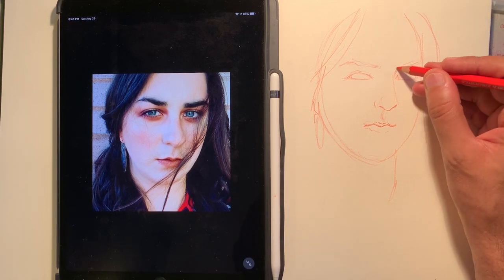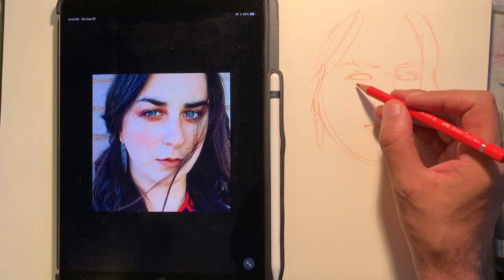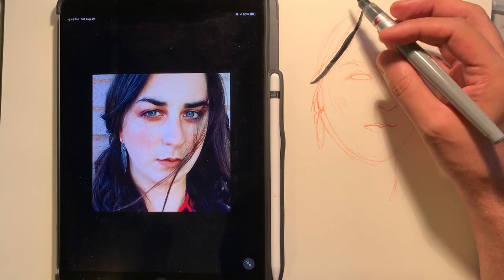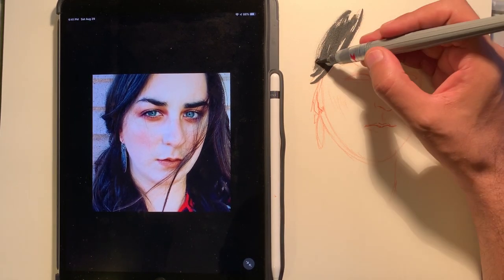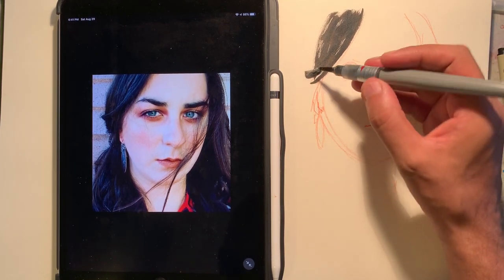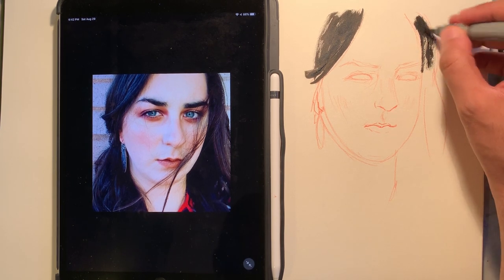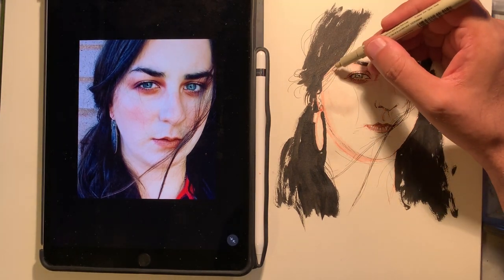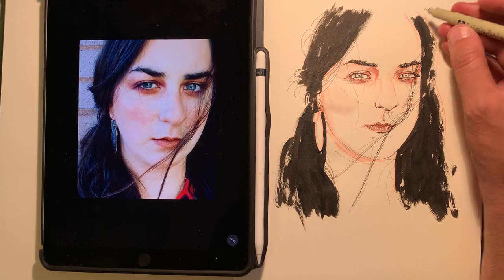Inktober2020 Portrait Challenge - "Wisp" with Vin Ganapathy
It's Day 2 of the InktoberPortraitChallenge in Sktchy, and we're drawing "Wisp". In today's video lesson, Vin Ganapathy shares the fast-and-loose process of creating this portrait from start to finish.

This challenge is our official partnership with Inktober. More than 1,200+ artists have signed up, and it's not too late to join them!

• 31 days
• 31 faces
• 31 video drawing lessons from Vin, Dylan Sara and Arto Isotalo plus a bonus Inking 101 tutorial from Inktober founder Jake Parker

Every day of the challenge, you'll get an inspiring reference photo - hand-curated to match that day's Inktober2020 prompt (today's is "Wisp") - and a video drawing lesson from an extraordinary ink artist. Watch the lesson, draw the photo using ink and share your drawing with a global community of portrait artists in Sktchy.

Ready to face the challenge?